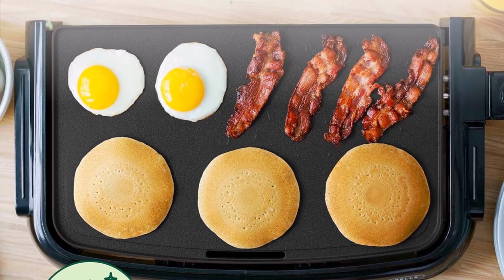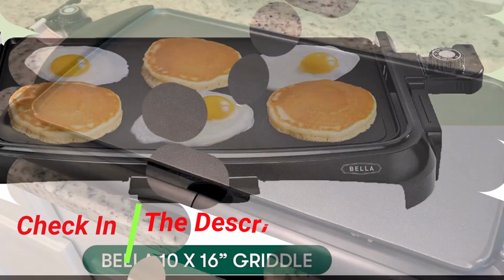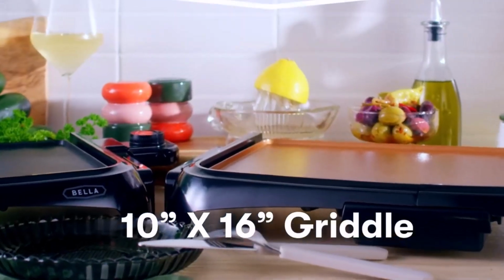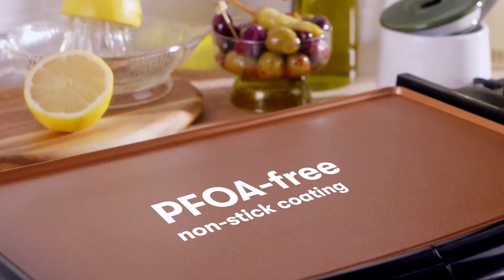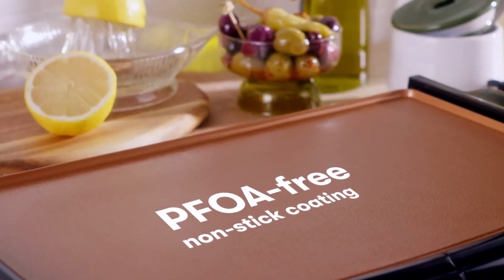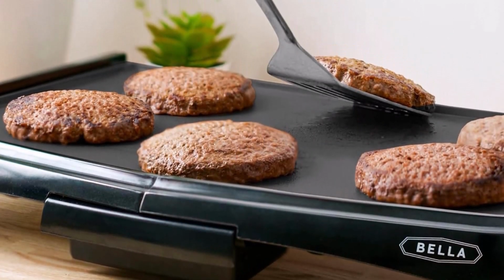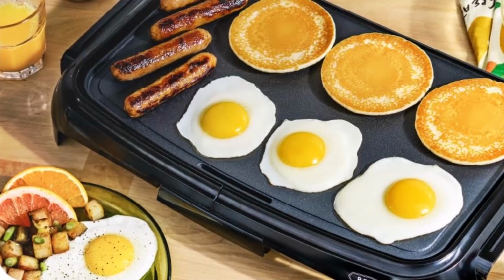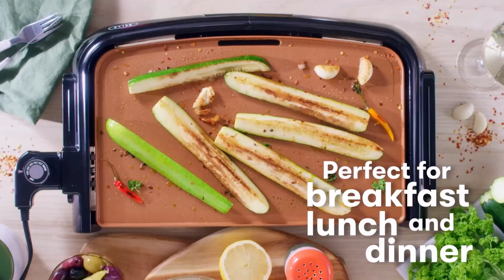BELLA Electric Griddle Review 2024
~ Product Link ~
5 Top- Rated Electric Griddle
1. BELLA XL Electric Ceramic Titanium Griddle
2. Presto 07061 22-inch Electric Griddle With Removable Handles
3. Bella Electric Griddle with Warming Tray
4. Chefman XL Electric Griddle with Removable Temperature Control
5. Presto 07062-22-Inch Ceramic Removable Handles Electric Griddle
Hello everyone! In this video, we will be reviewing the finest products. You may purchase it right now.  We compiled this list based on our personal preferences and hours of research, and we organized it by feature type and pricing.